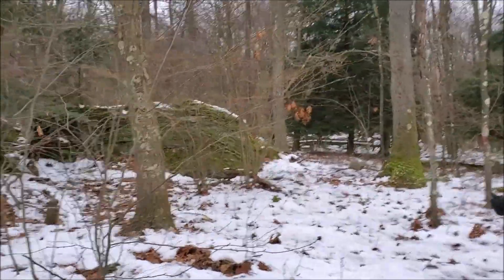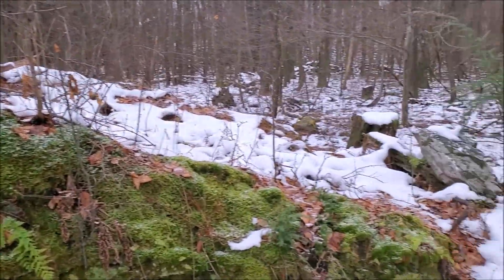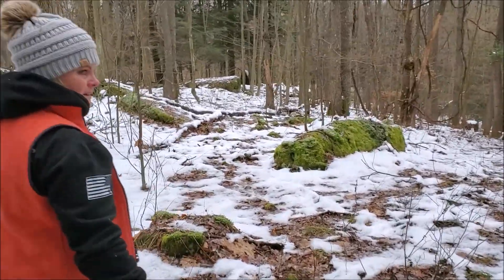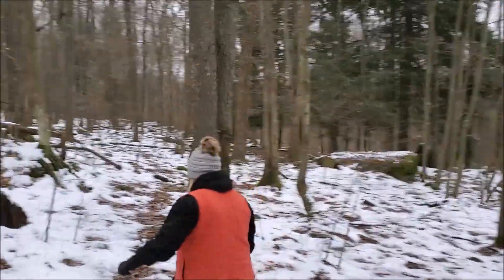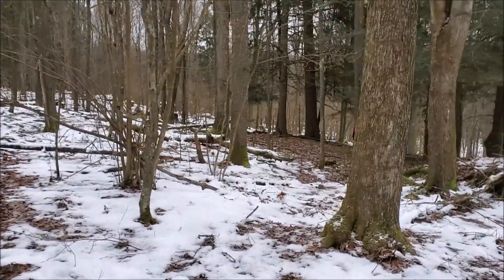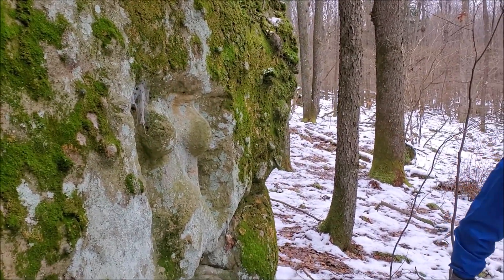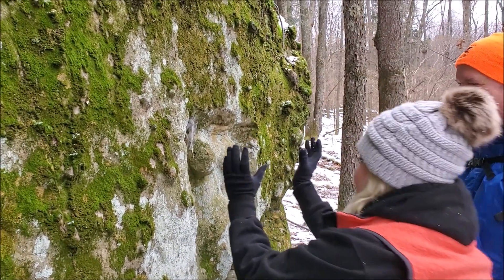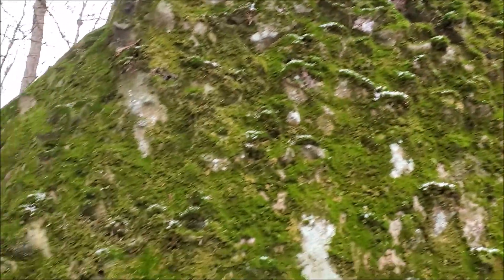Indian Porn Rock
A friend told us about this interesting rock that a fellow hunter stumbled onto in the woods in northwestern Pennsylvania. This was a section of woods we were very familiar with, but we had never seen it before.